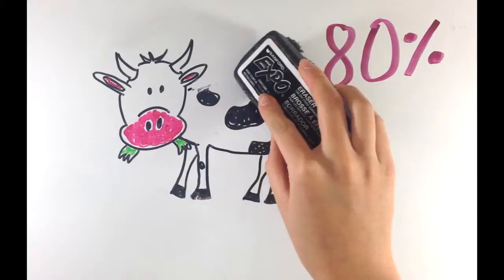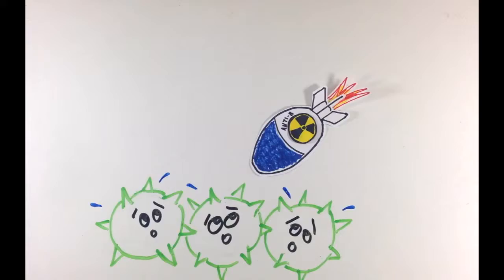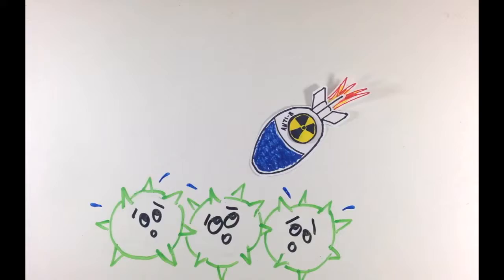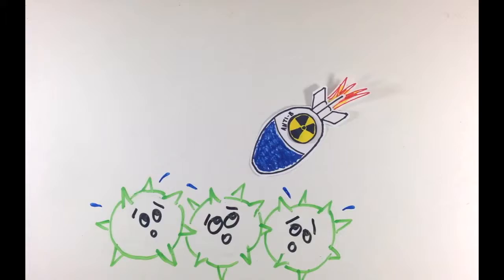Antimicrobial Resistant Bacteria